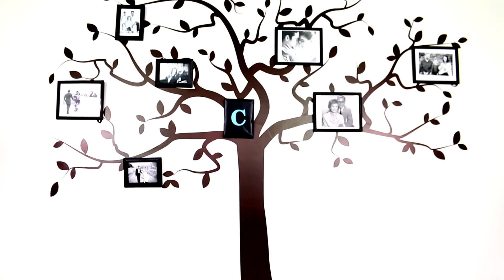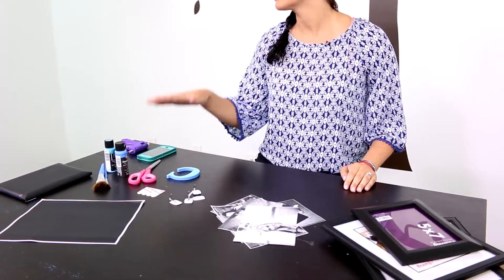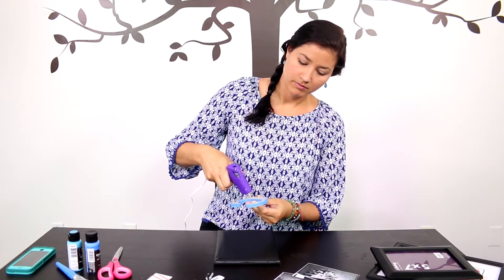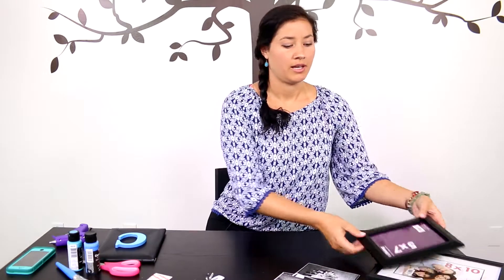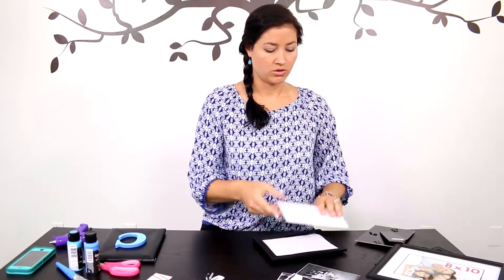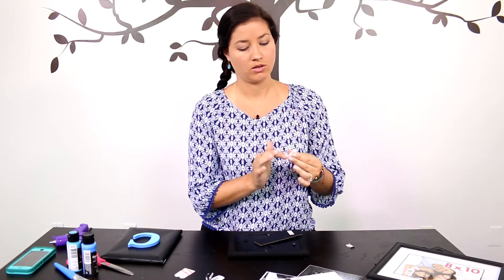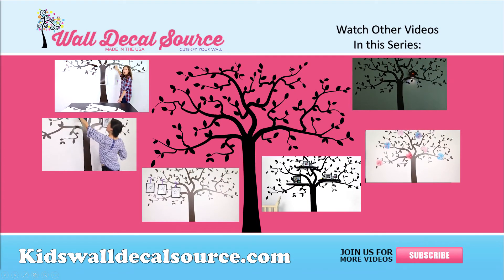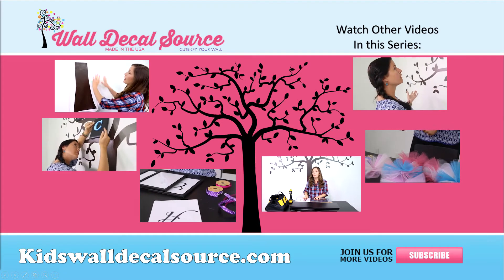Wall Sticker For Family Pictures DIY - Video For Reference Only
Easy and Convenient To Use. You can get one from our store by clicking the link above.

REQUIRES NO GLUE,

DECORATE YOUR HOME, MAKE IT MORE LIVELY

CAN BE APPLIED TO ANY SMOOTH AND CLEAN SURFACES SUCH AS WALLS, DOORS, WINDOWS, CLOSET, ETC.

NOT SUITABLE FOR DIRTY OR ROUGH SURFACE

USE TIME: 3-5 YEARS, GREEN ENVIRONMENTAL PROTECTION

REFERENCE PICTURE SIZE : AS THE PICTURE SHOWN (SIZE IS NOT FIXED, YOU COULD RESIZE AND DIY AS YOU WANT

GET THIS ITEM NOW WHILE SUPPLY LAST.